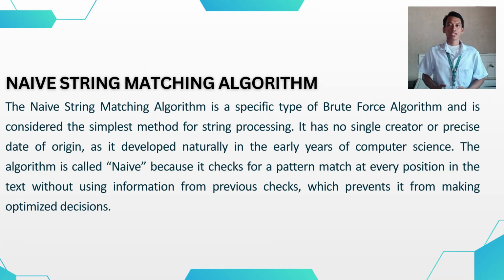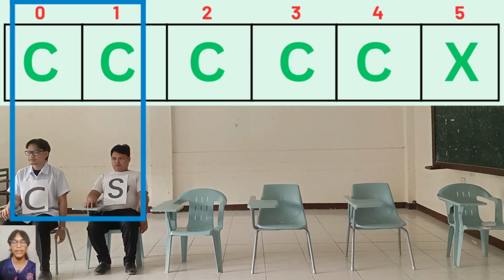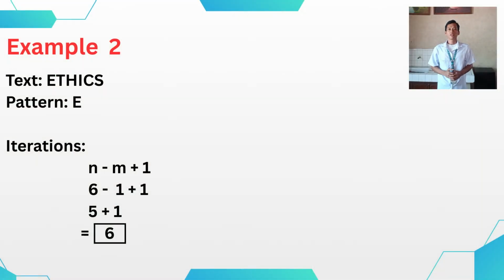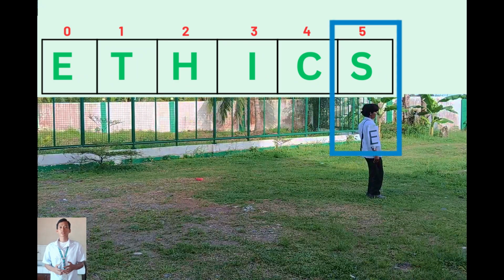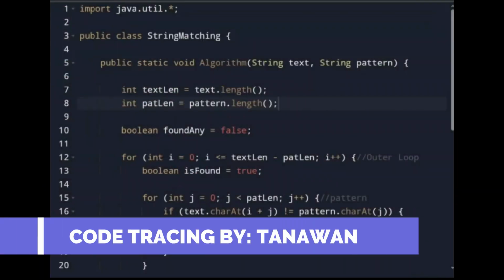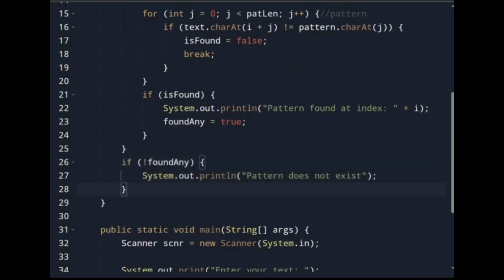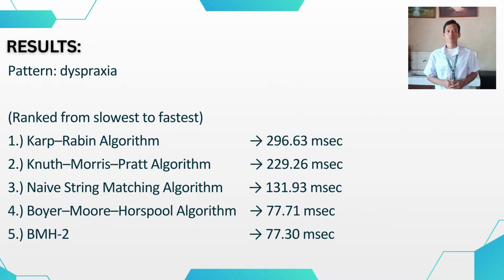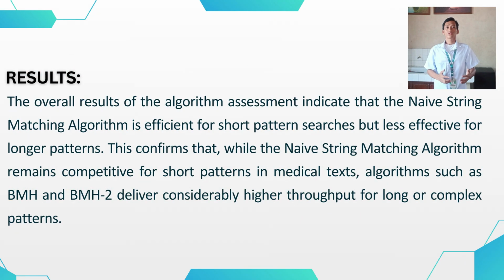Naive String Matching Algorithm - by Jason Method Group_BSIS 2D - Final Project for IS211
Naive String Matching Algorithm - Discussion, Human Simulation, Code Tracing, and Assessment Conducted and its Results

Members:
                    Daniel Jay P. Saldaña
                    Rheyan Jules D. Tanawan
                    Jerald M. Cañasares
                    Aldrian King V. Rodriguez
                    Jashley Briel L. Jaban